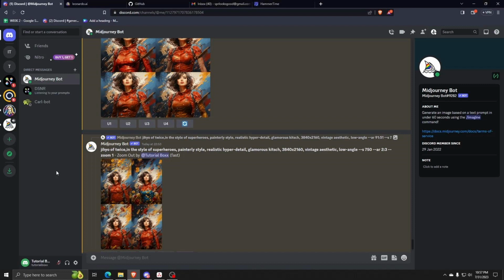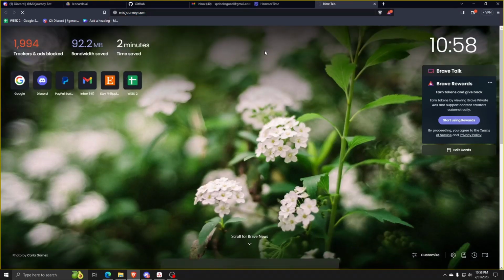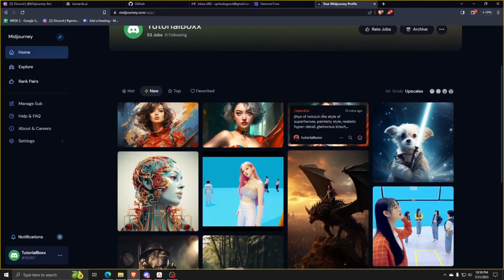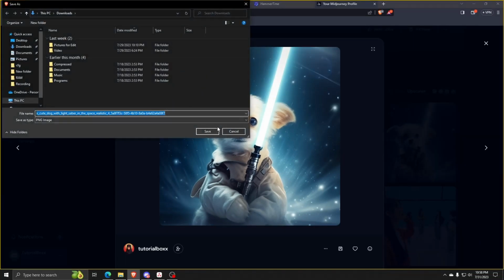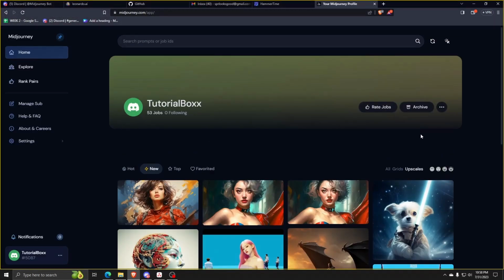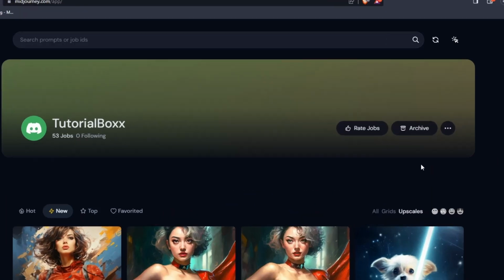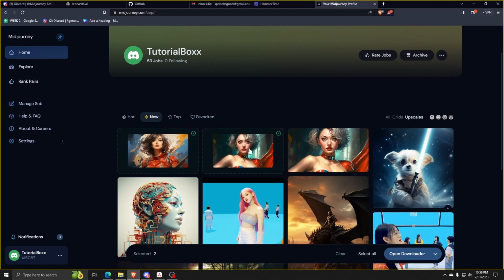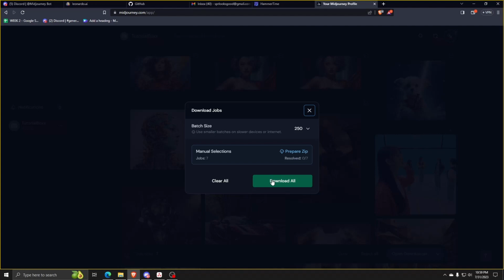How To Download Images From Midjourney AI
Welcome to our comprehensive tutorial on how to download images from Midjourney AI - the ultimate AI platform for generating stunning and creative visuals. If you're looking to explore the vast world of AI-generated images and download them effortlessly, you've come to the right place.

In this tutorial, we'll walk you through the simple steps to download images from Midjourney AI. Whether you're an artist, designer, or simply interested in exploring AI-generated art, our guide will help you seamlessly download the creative output.

Learn how to access the Midjourney platform and navigate the user-friendly interface to generate captivating images. With Midjourney AI, you have the power to create a vast array of visuals that cater to your specific needs.

Discover how to download a single Midjourney image or multiple images at once, giving you the flexibility to build your curated collection effortlessly.

Our step-by-step instructions will ensure that you can easily download the high-quality AI-generated images from Midjourney and incorporate them into your projects or artistic endeavors.

Whether you're a seasoned AI enthusiast or just starting, our tutorial is designed to cater to all skill levels, ensuring a smooth and enjoyable experience on the Midjourney platform.

If you've been searching for an AI platform that offers a seamless image download process, Midjourney AI is your go-to solution. By the end of this tutorial, you'll be equipped with the knowledge to download images from Midjourney with confidence.